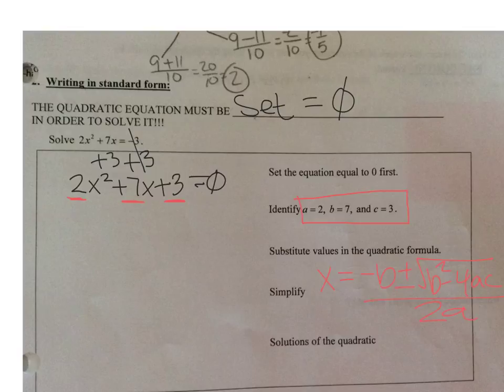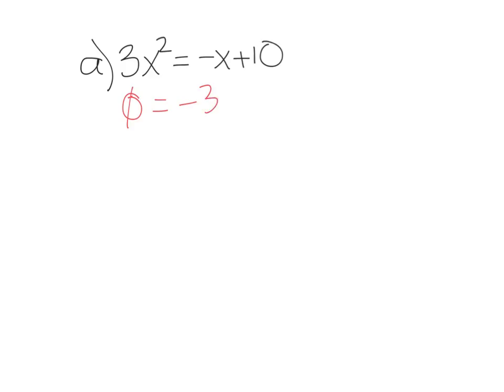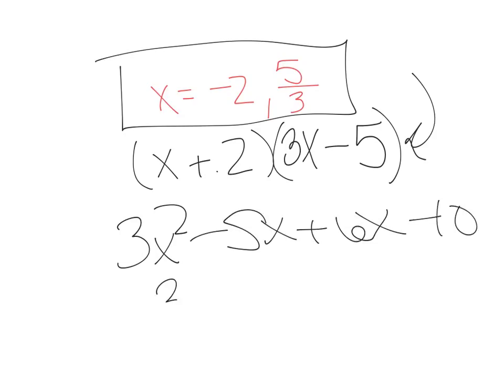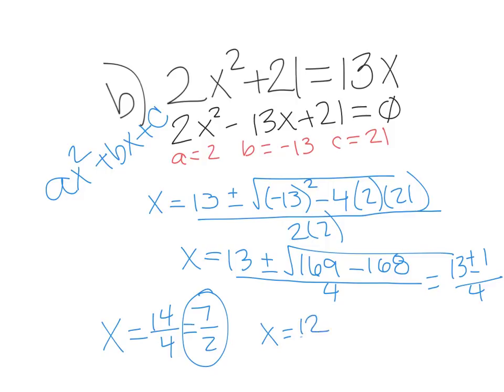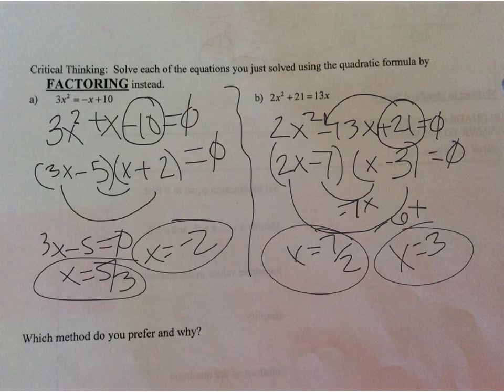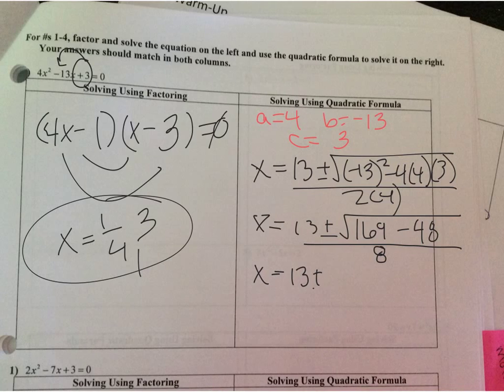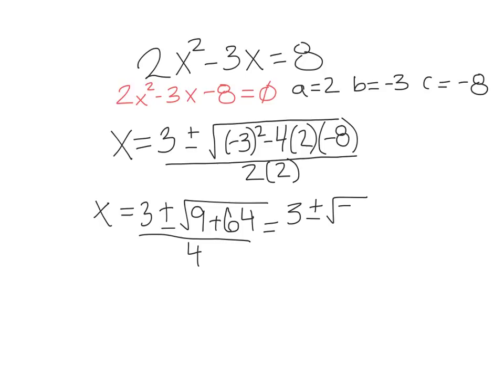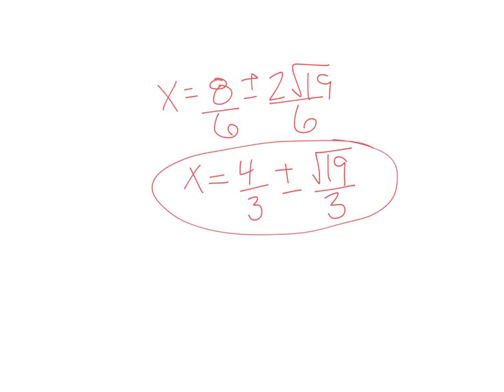Notes - Solving Quadratics day 2